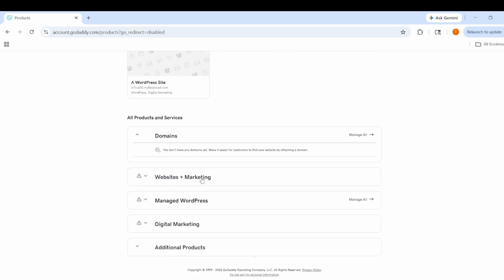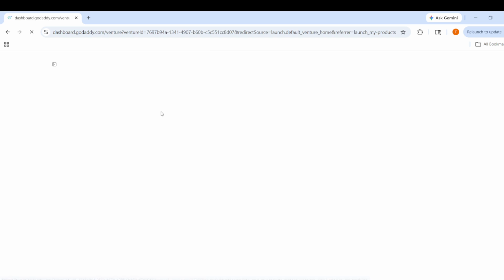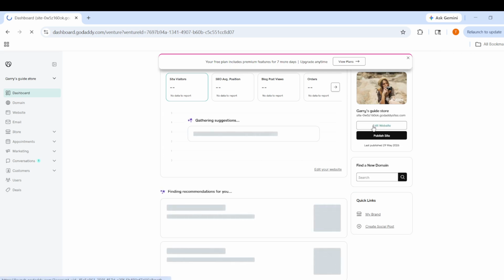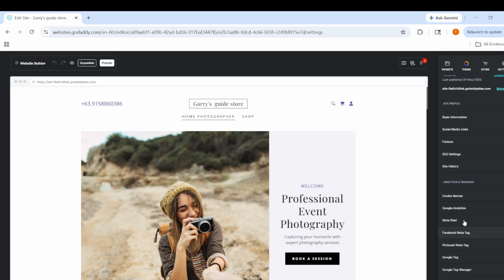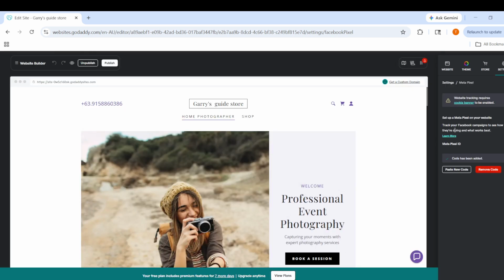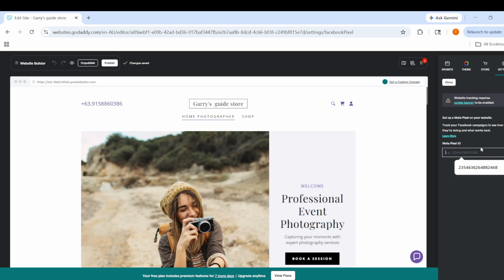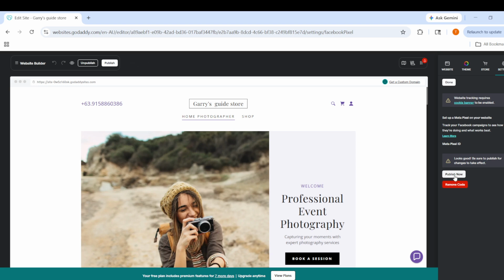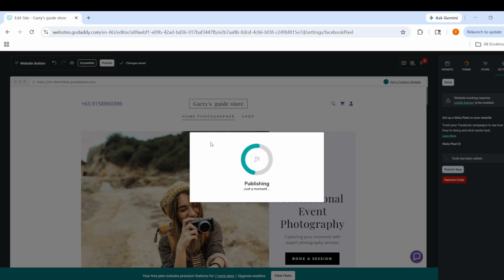How To Add Facebook Pixel To Godaddy Website [2026 Guide]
How To Add Facebook Pixel To Godaddy Website

Learn how to add Facebook Pixel to a GoDaddy website so you can track conversions, optimize ads, and build audiences fast. This tutorial walks through placing the Meta Pixel code in GoDaddy Website Builder or a custom HTML header, then testing in Events Manager. Perfect if you searched add meta pixel to godaddy, install facebook pixel, or godaddy pixel tracking.